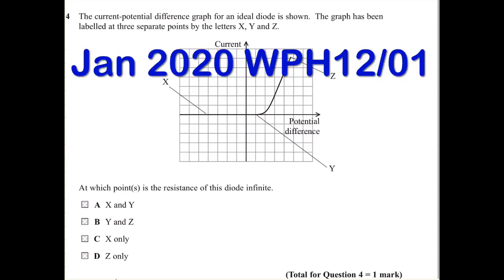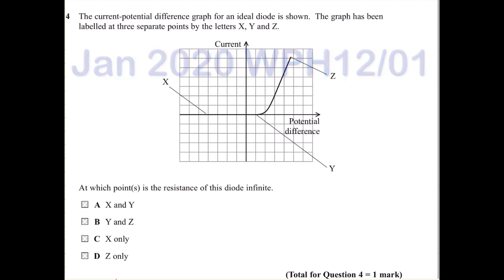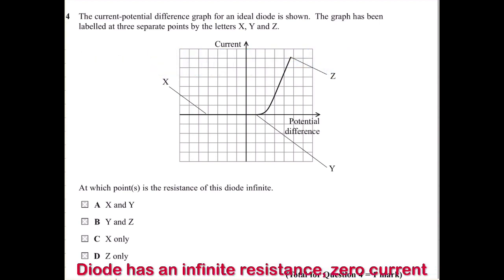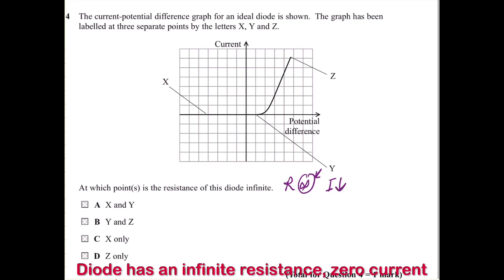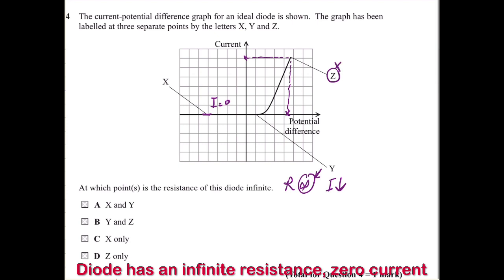Edexcel Physics unit 2-June 2020- WPH12/J/20 Q4 SOLVED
Edexcel A level Physics Past Paper WPH12/M/J/20 Q4 Solved/Model Answer/Mark Scheme
June 2020 Alevel Physics Paper 2 Solved & Model Answer